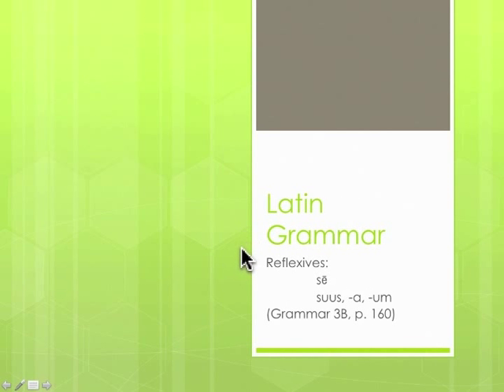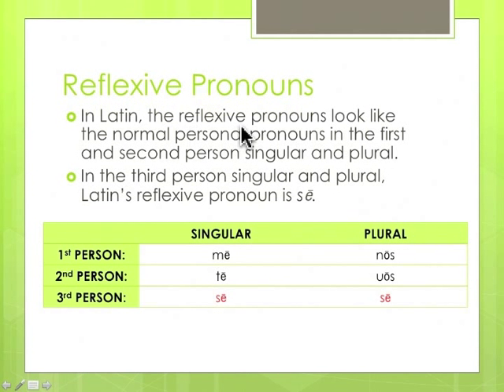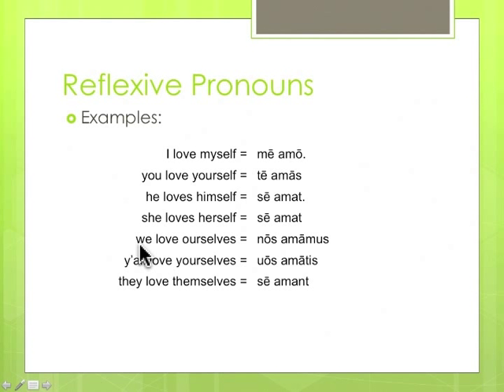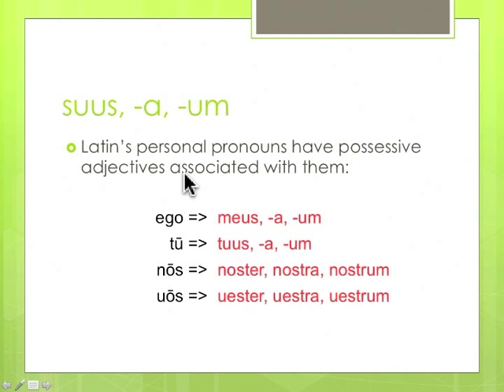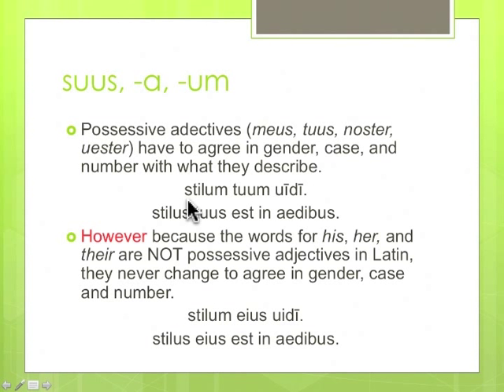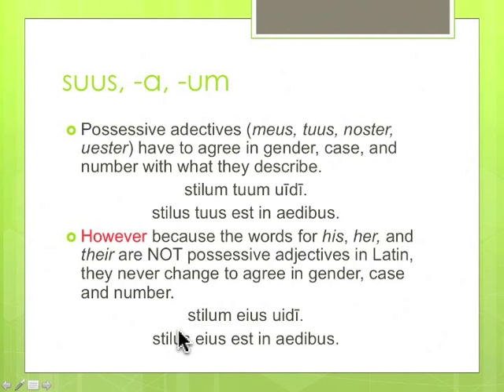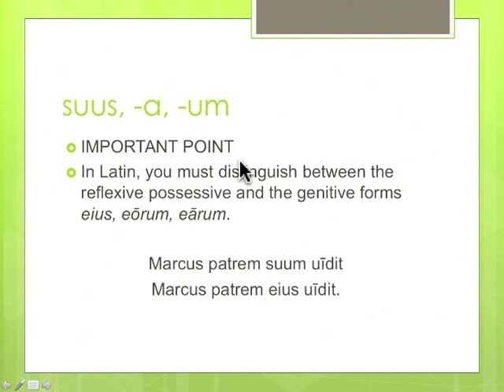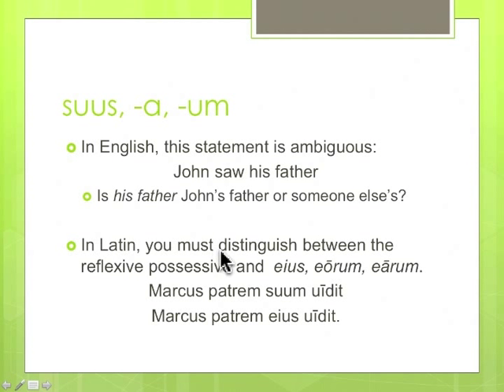Latin Reflexives: sē and suus, -a, -um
This video introduces the Latin reflexive pronoun and possessive adjective.